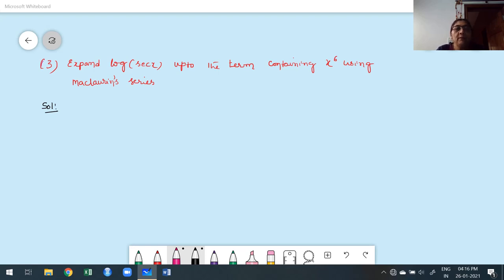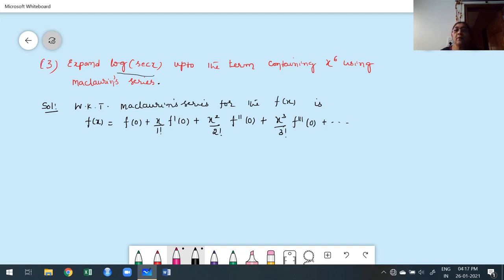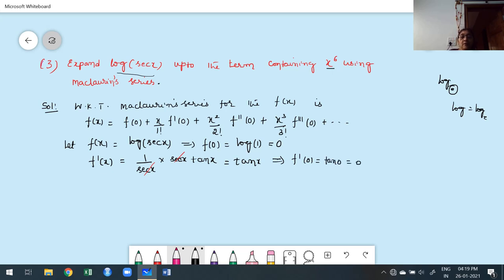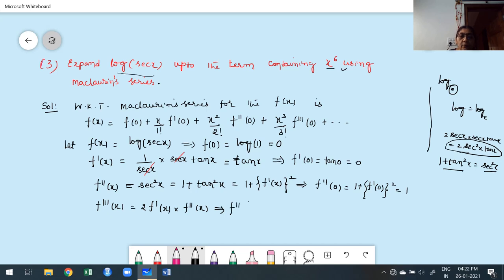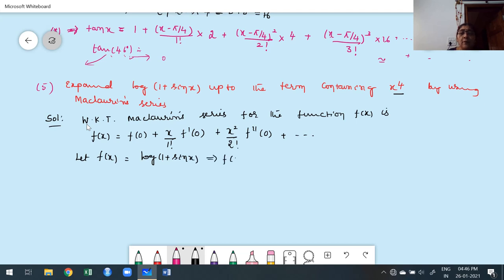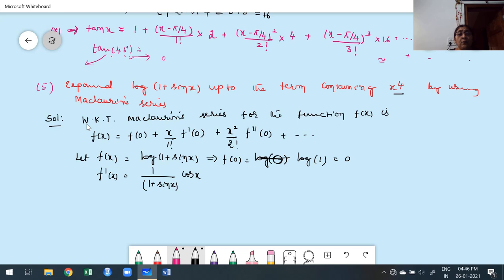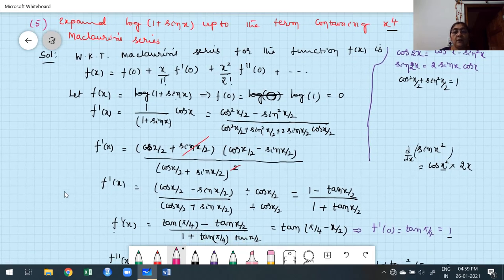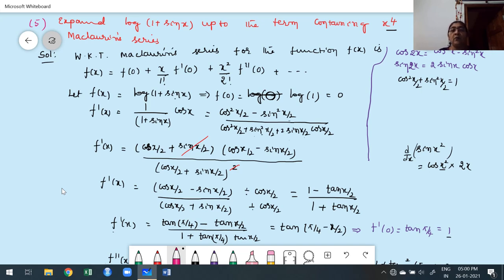Module 02 - Class 03